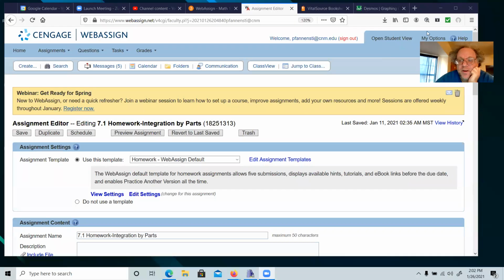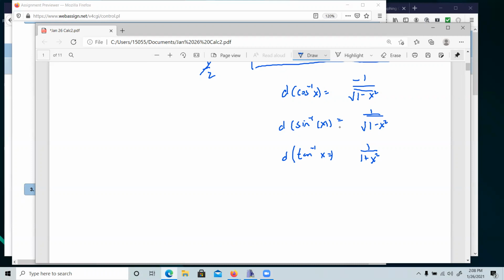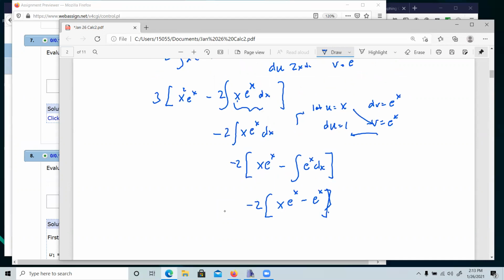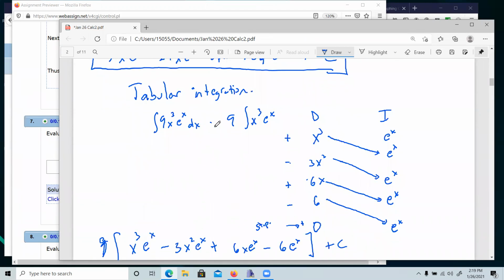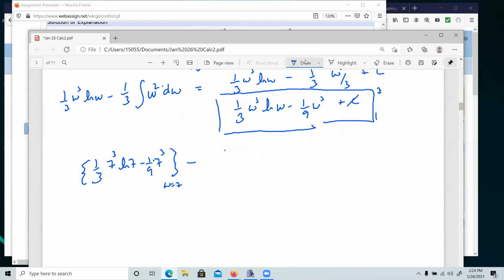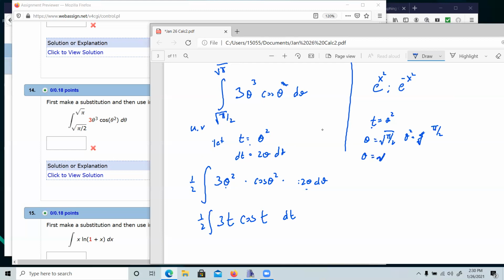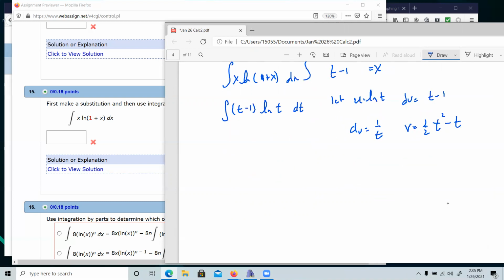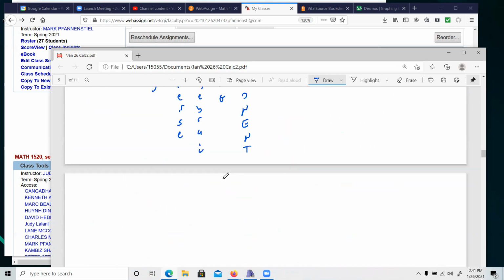Jan 26 Calc 2 Integration by Parts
inverse trig functions, tabular IBP, other examples